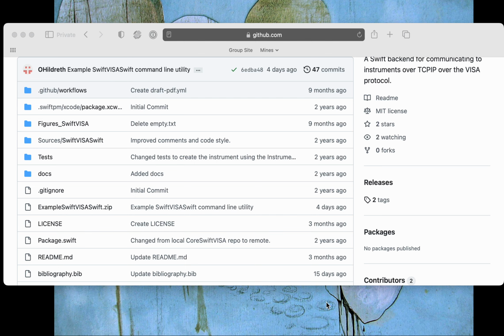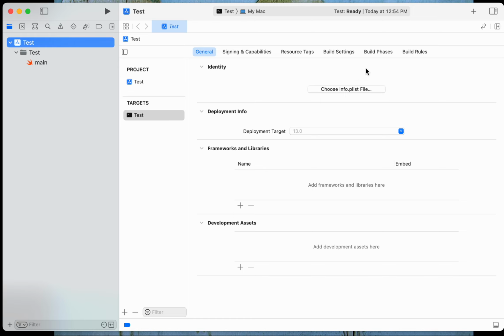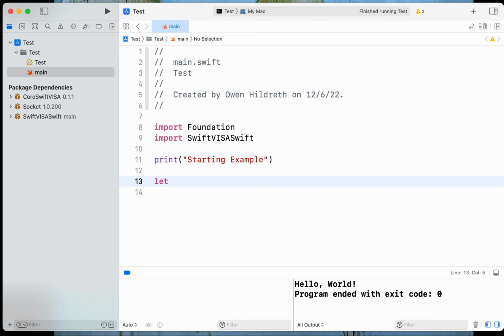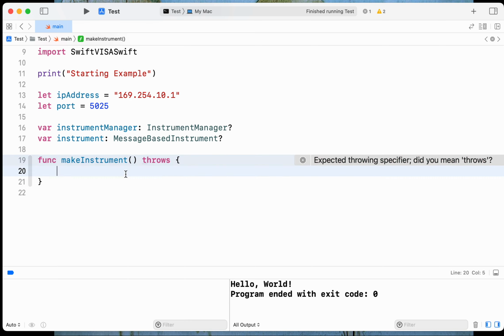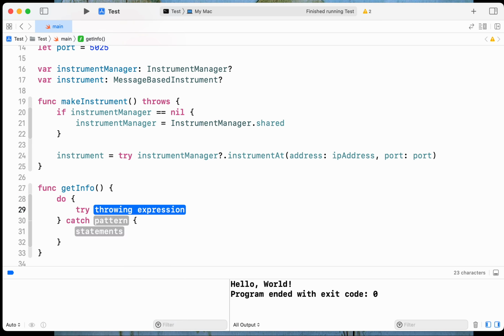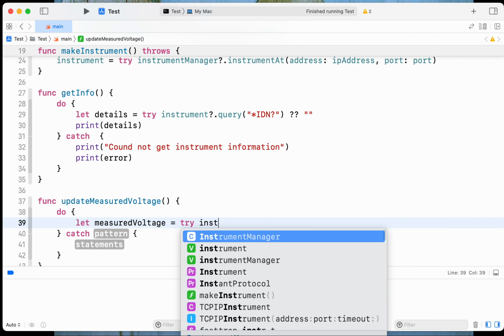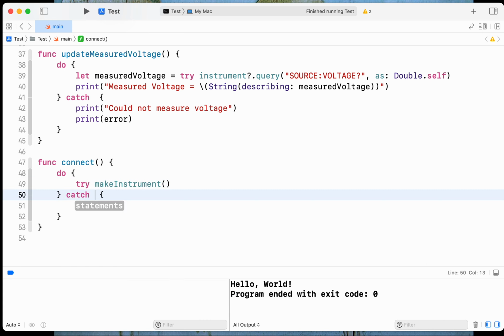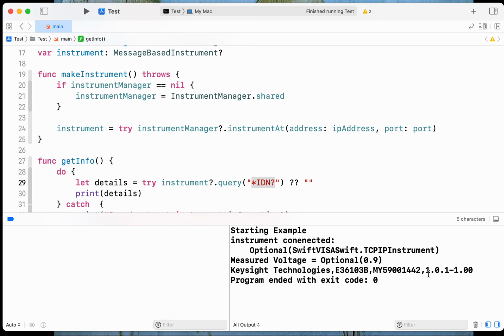Example of SwiftVISASwift Setup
Video showing how to connect and communicate to an Instrument over TCP/IP using SwiftVISASwift